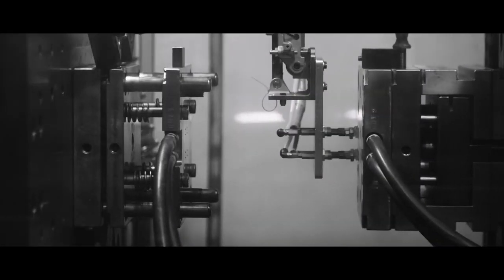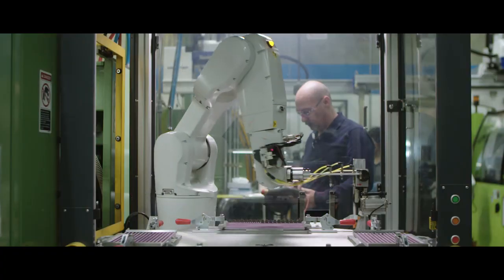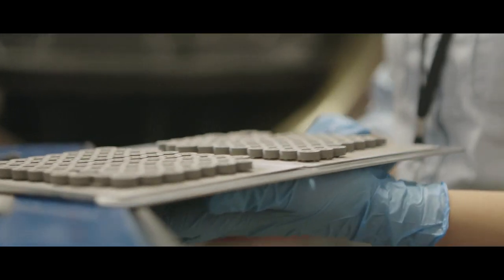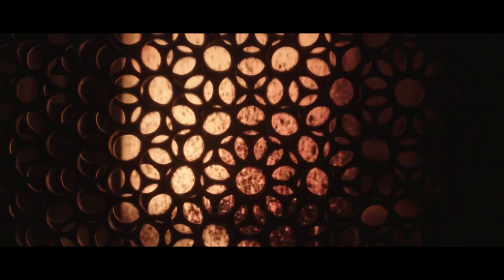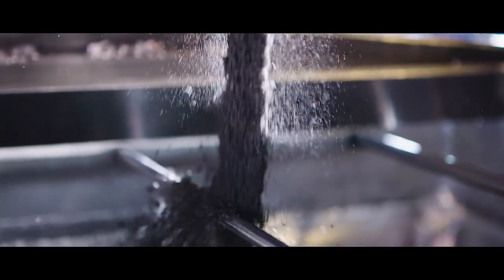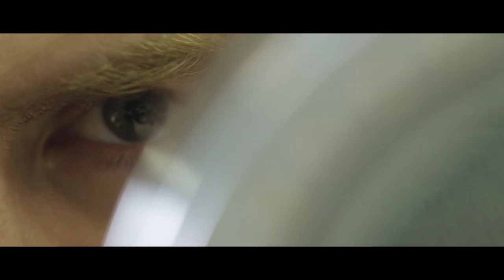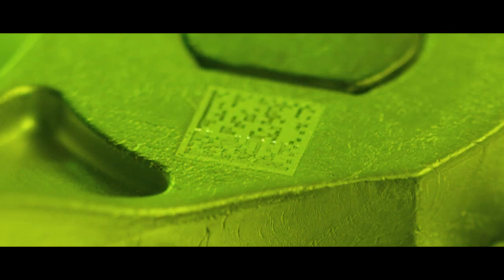Introduction to OptiMIM | Metal Injection Molding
OptiMIM is a Metal Injection Molding technology that creates high-performing, precision metal components. The MIM process allows for complex designs that can be produced with a focus on custom alloys and part consistency.